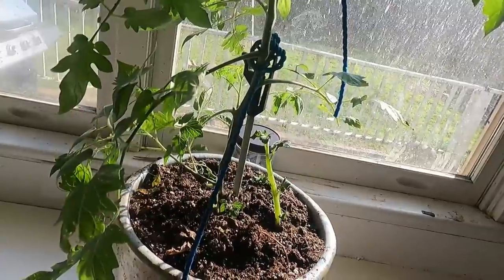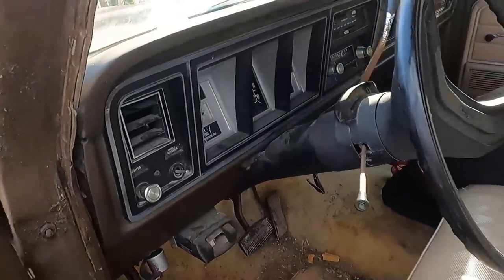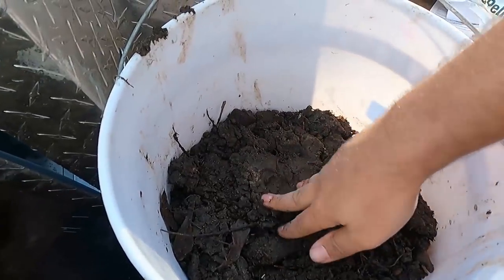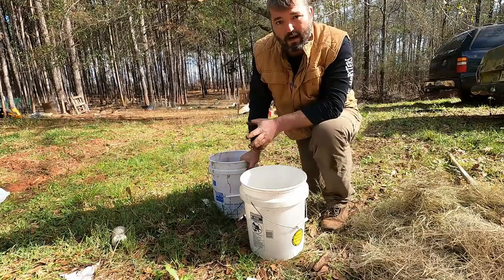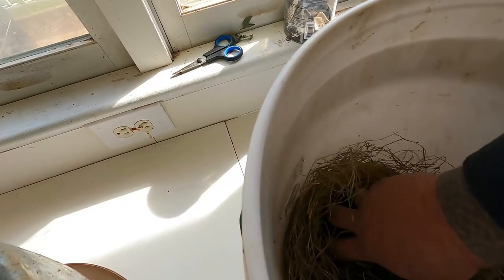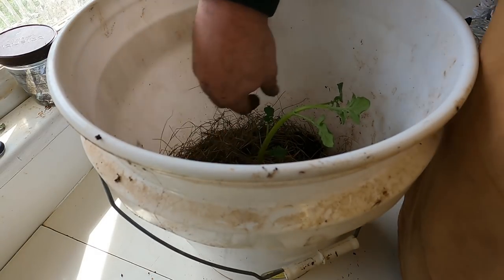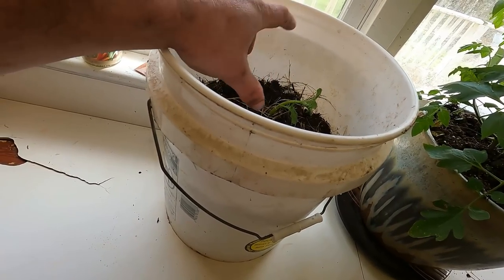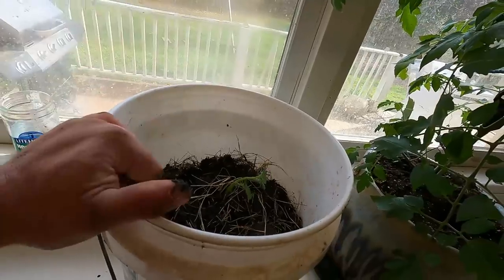RESCUE POTATO | HOW TO GROW POTATOS IN A BUCKET | ROBERT TRIES TO PULL A FAST ONE | WINTER POTATOS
My son rescues a "floor potato" and sneaks it in the rescue tomato. I show you how to plant potatos in a 5 gallon bucket. Robert tries to sneak some wisteria in my dirt!